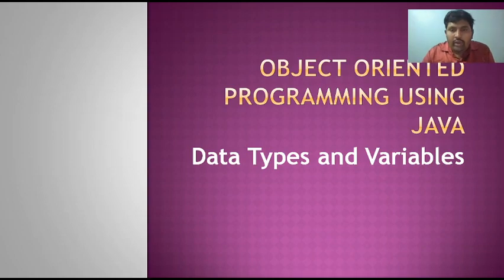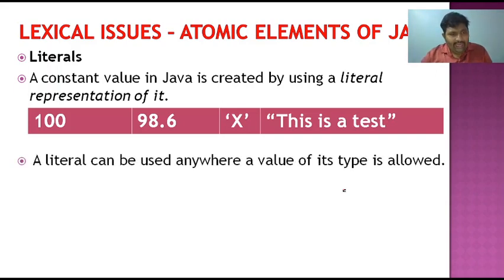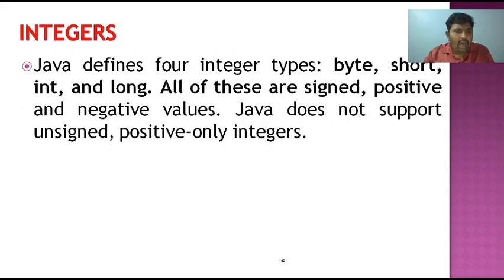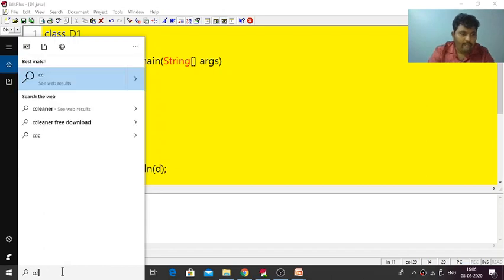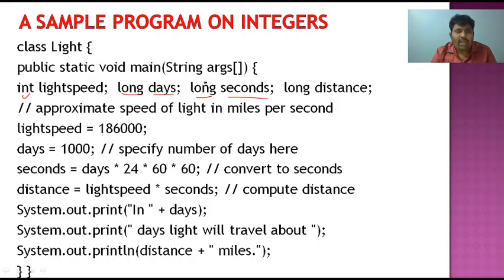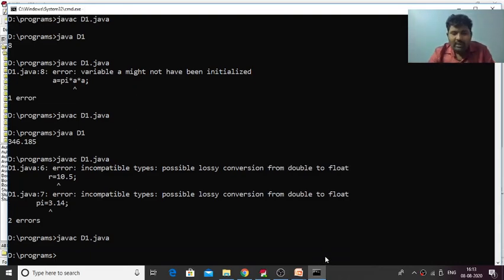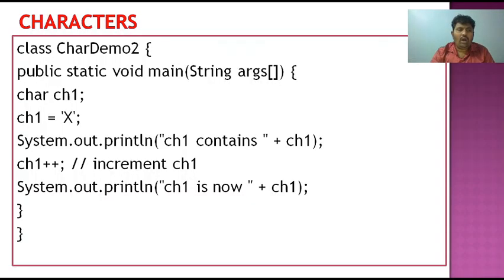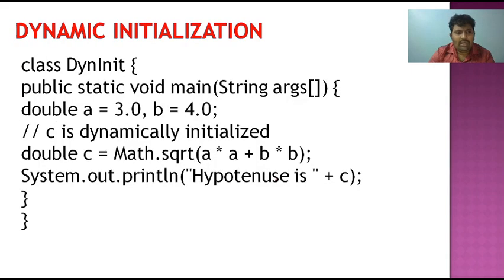Data Types and Lexical Issues